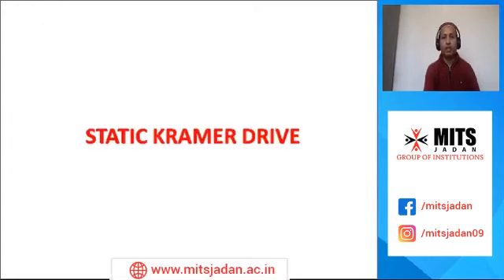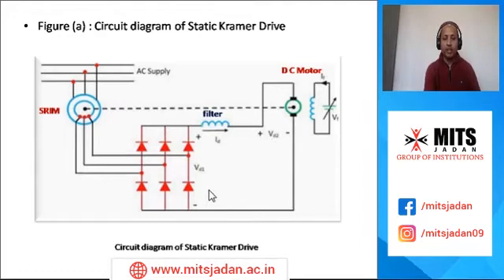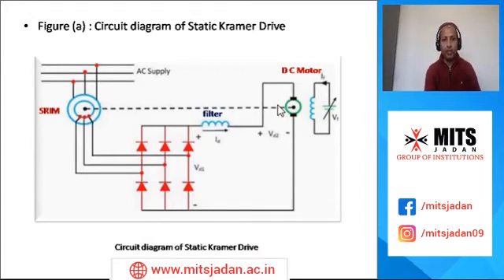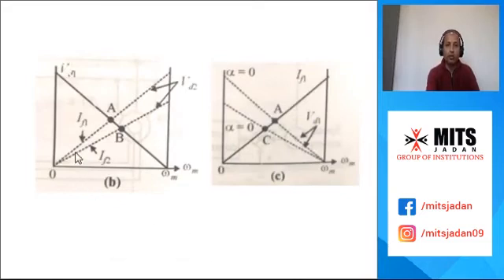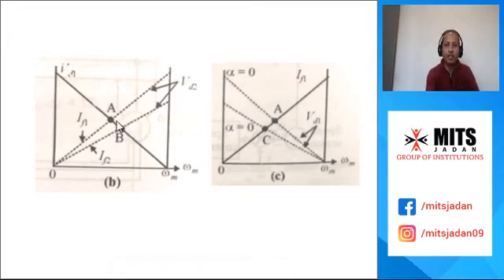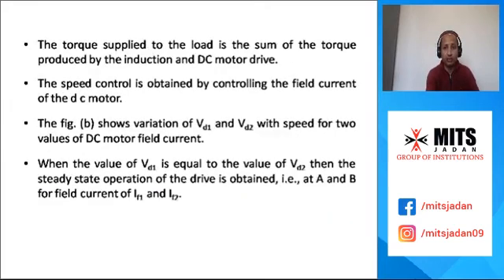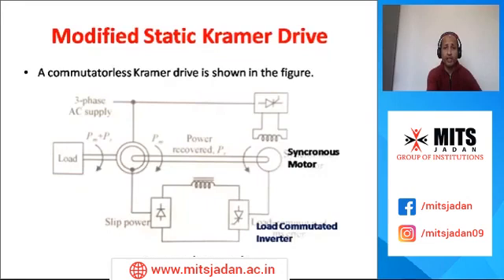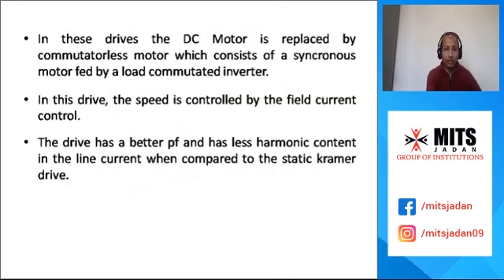ELECTRICAL ENGINEERING (B.TECH) - Slip Power Recovery Schemes: Static Scherbius Drive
The basic concept of speed control of Induction motor by Static Scherbius Drive and closed loop control of Static Scherbius Drive has been discussed in this lecture.

Subject: Electric Drives
Faculty Name: Mr. Dharmendra Jain
Department: EE
Topic: Slip Power Recovery Schemes: Static Scherbius Drive